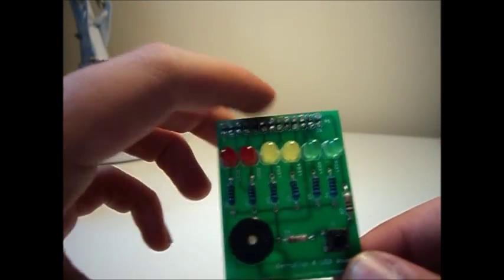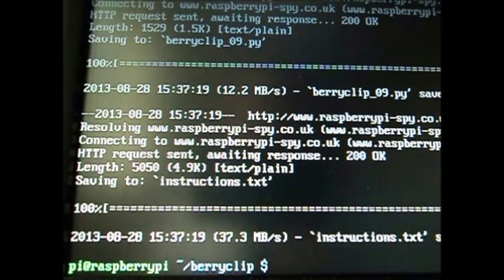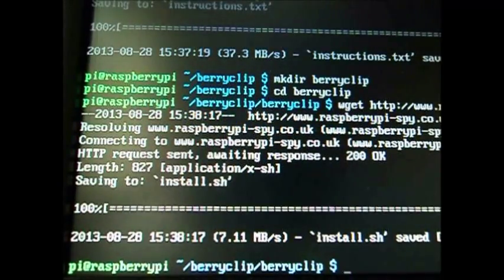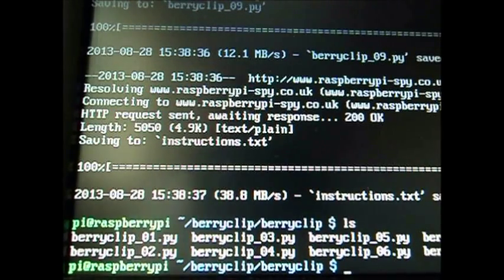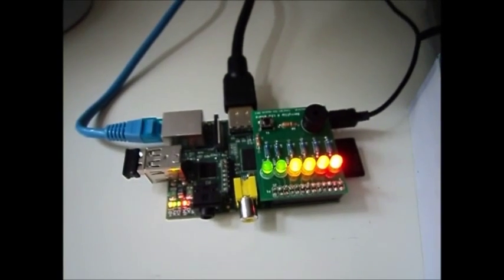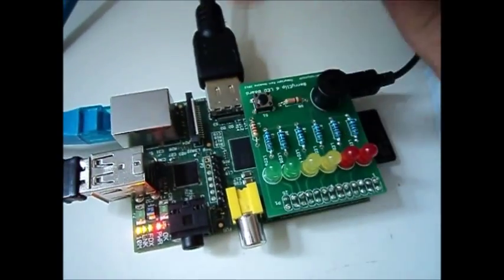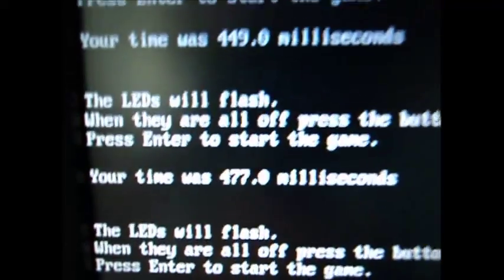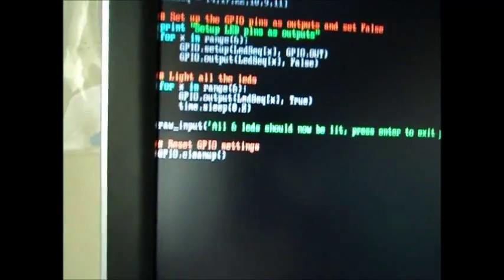How to use your Berry Clip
Do you have a Berry Clip? Are you a raspberry pi complete beginner? Then you have come to the right place!